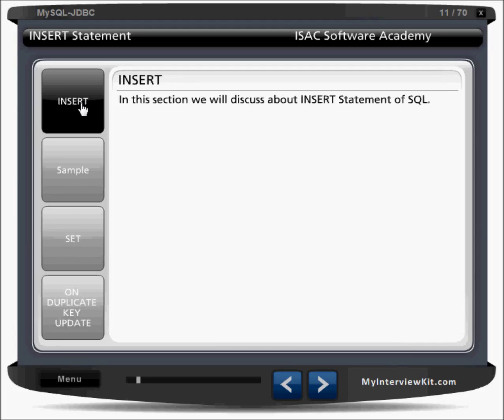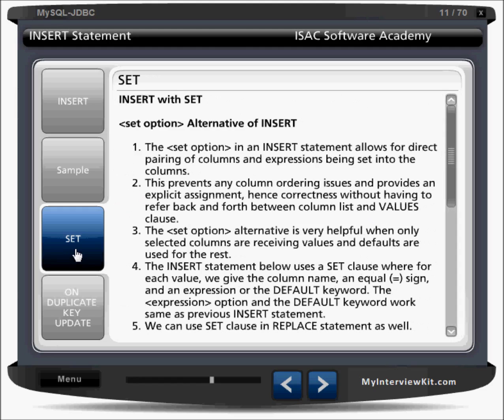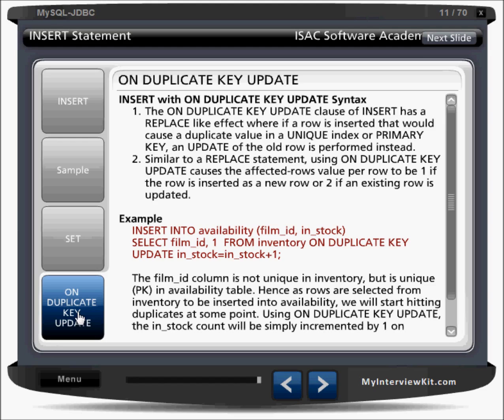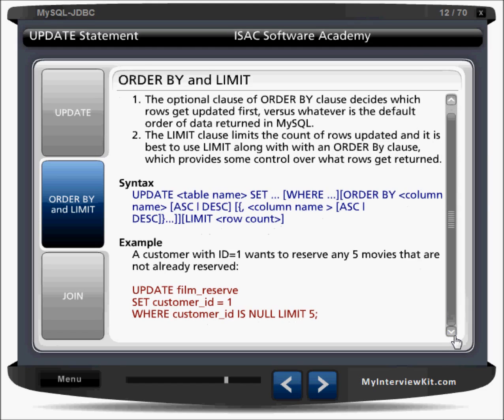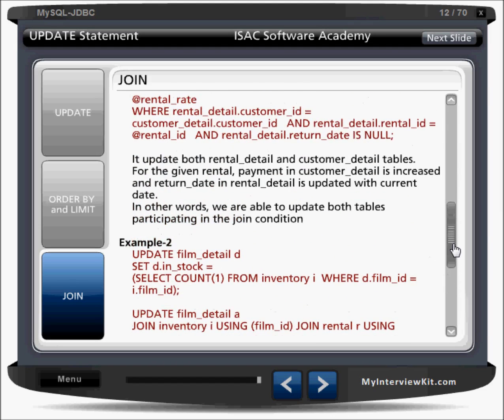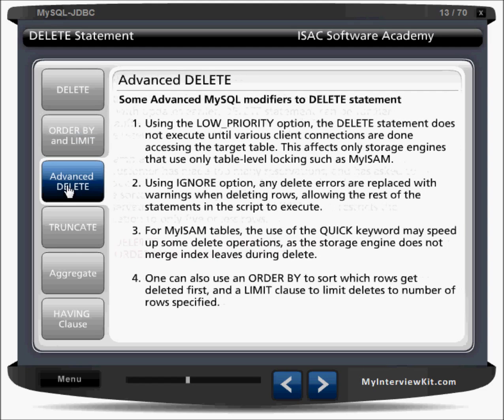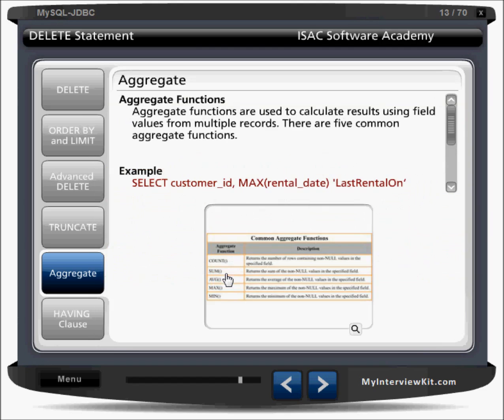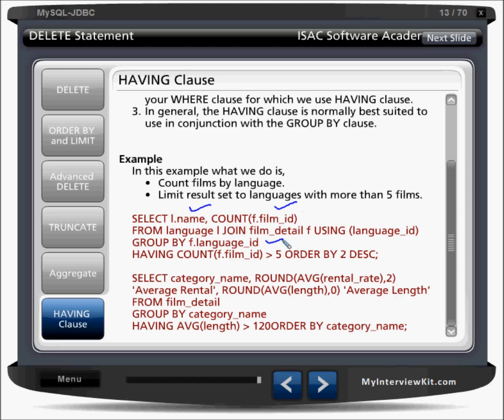MySQL Chapter 8 - Insert, Delete, Update, GroupBy